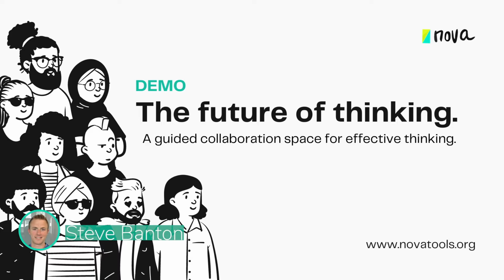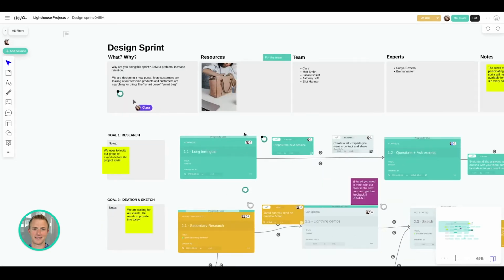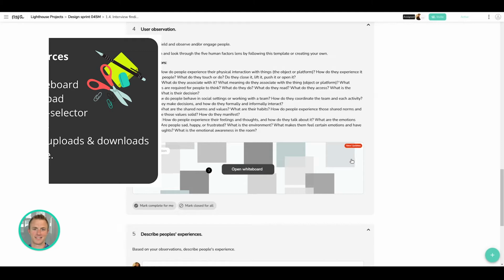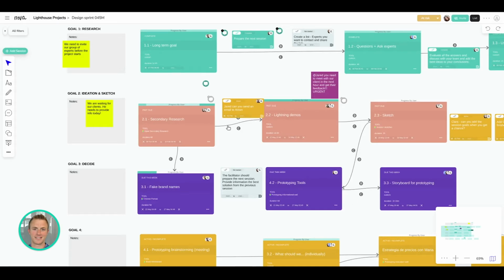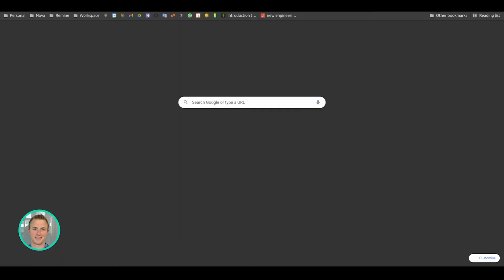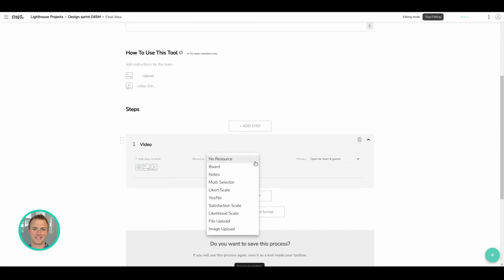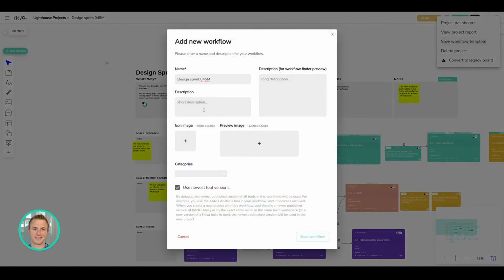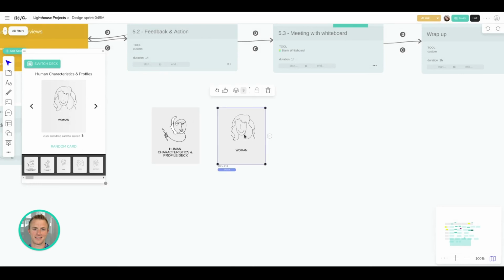Basic Demo | Nova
Navigate and get familiar with Nova platform.

Nova is the all-in-one innovation management platform. We guide the team through the innovation process going from research and ideation all the way to product launch. Nova combines techniques from design thinking, market research, business strategy, and organizational psychology to help teams develop ideas, overcome business challenges, and find new cutting-edge solutions in your marketplace.